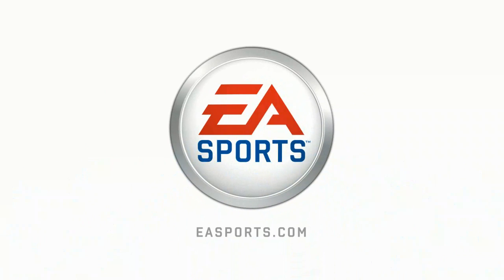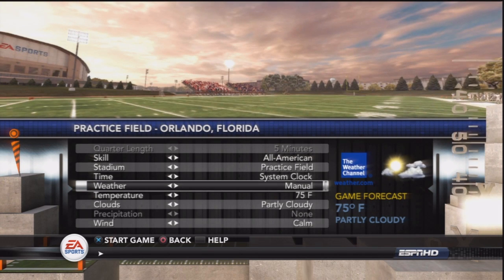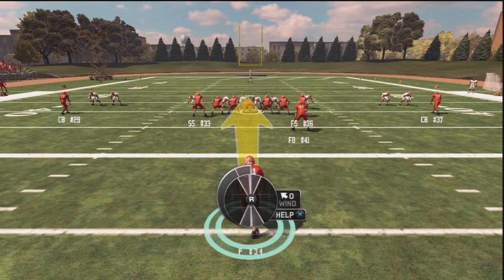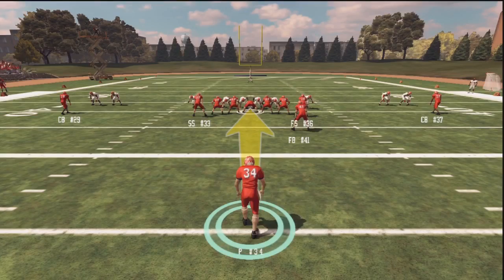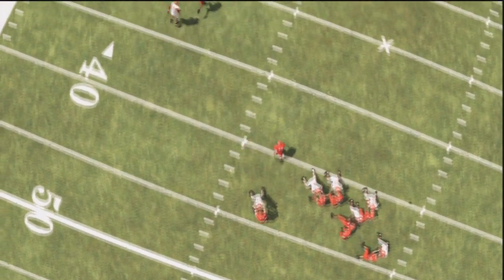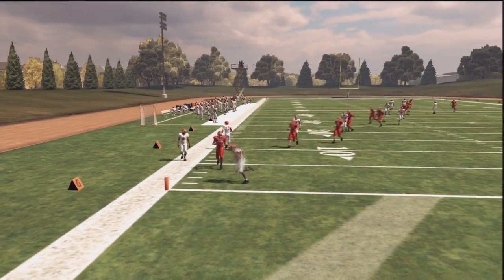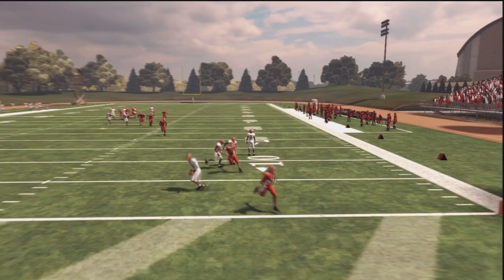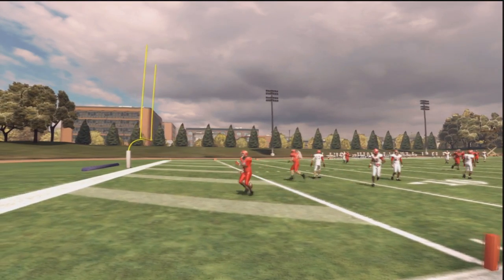NCAA Football 12 Tips: How to Punt Effectively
In this tips video EA SPORTS Game Changer Brian Parker shows how he uses special teams to control his opponent in this deep dive on into punting in NCAA Football 12.